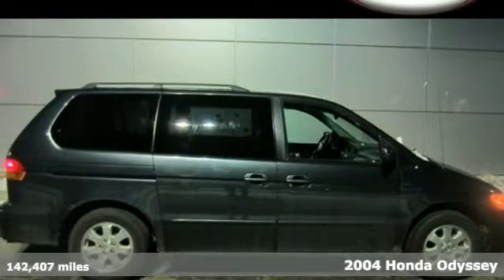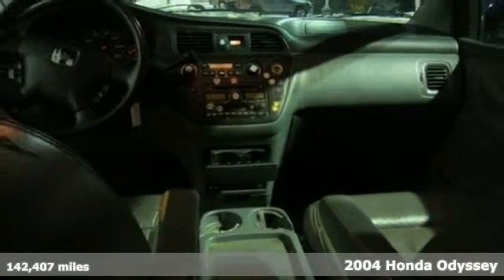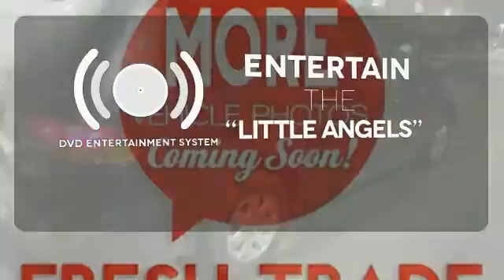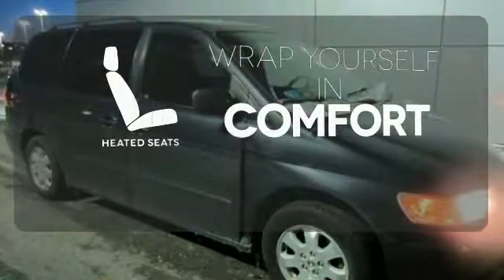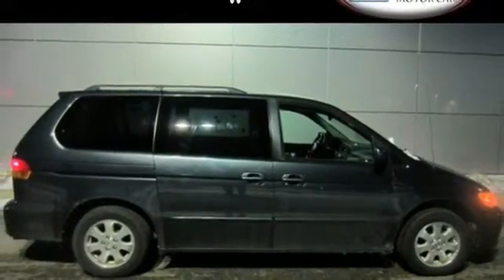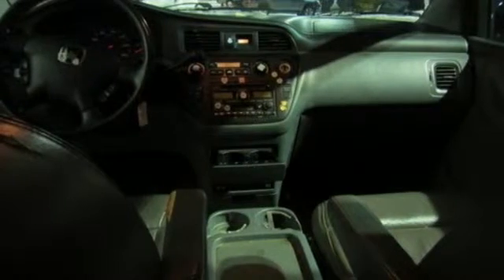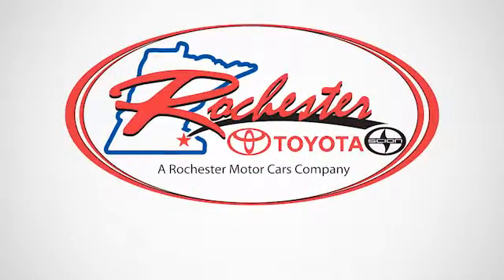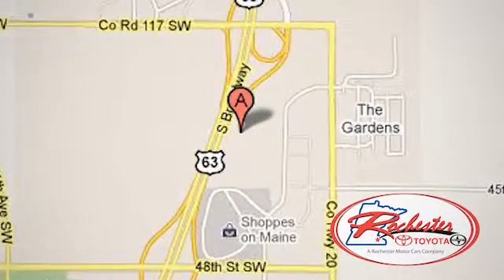Used 2004 Honda Odyssey Rochester MN Winona, MN SB53155 - SOLD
Year: 2004
Make: Honda
Model: Odyssey
Trim: EX-L
Engine: 3.5L V6 SMPI SOHC
Transmission: 5-Speed Automatic with Overdrive
Color: Gray
Mileage: 142407
Stock #: SB53155
VIN: 5FNRL18064B143602
Leather Seats, Heated Seats, Clean Title, Local Trade, Non-Smoker, and Rear Seat Entertainment System. Air Conditioning, AM/FM/CD Audio System w/6 Speakers, Entertainment system, Heated Front Bucket Seats, Leather Seat Trim, Power driver seat, Power windows, Rear air conditioning, Reclining 3rd row seat, Remote keyless entry, Speed control, Steering wheel mounted audio controls, and Tilt steering wheel. We look forward to earning your business.

Address:
4900 Highway 52 N